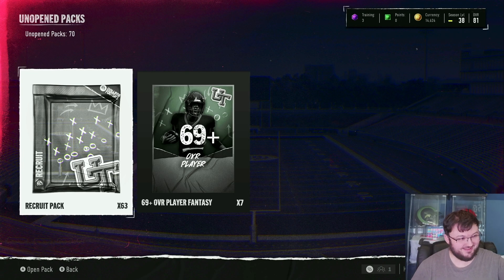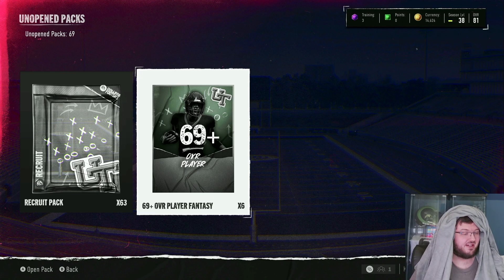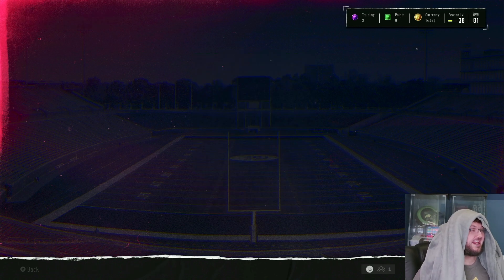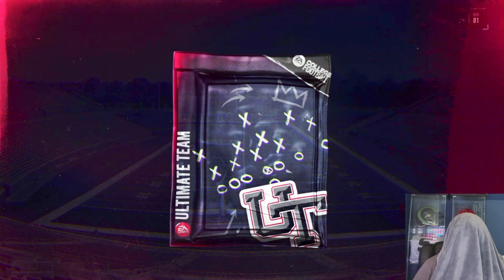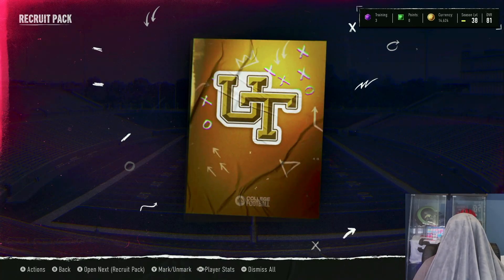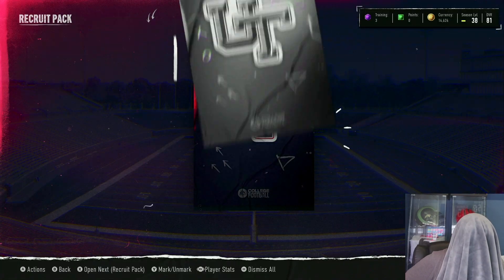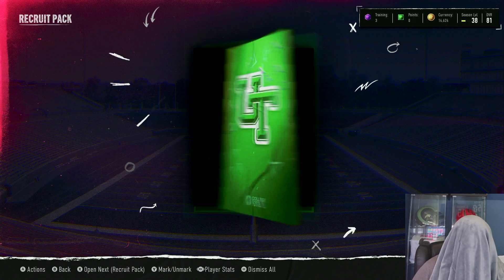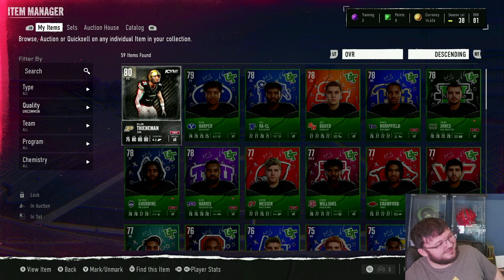SO I PULLED PACKS FOR LTD ULTIMATE ALUMNI CARS BUT I DID BLINDFOLDED| COLLEGE FOOTBALL 25